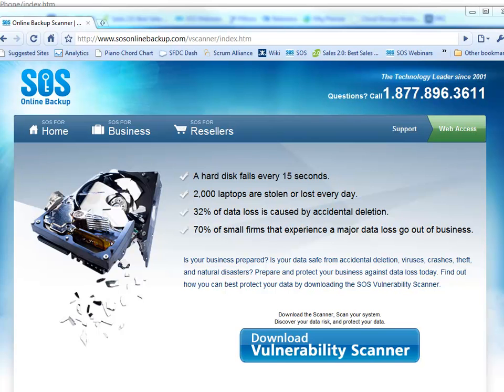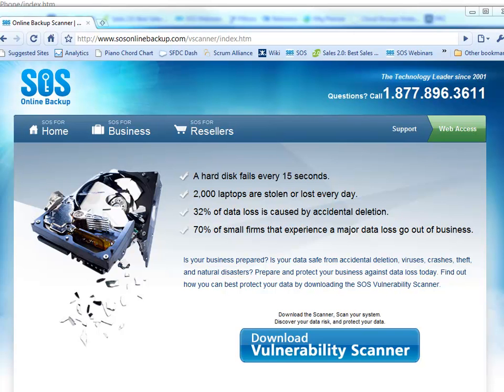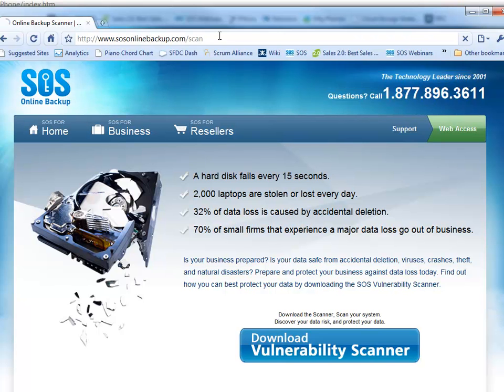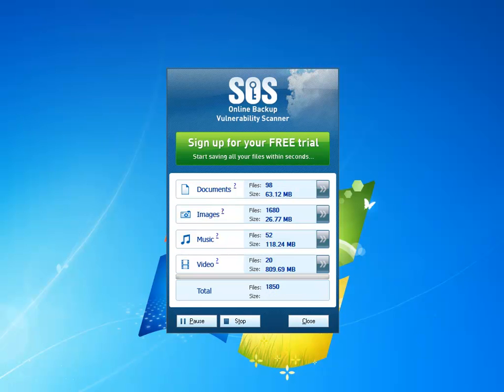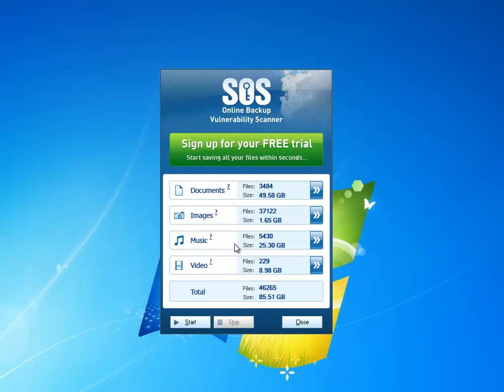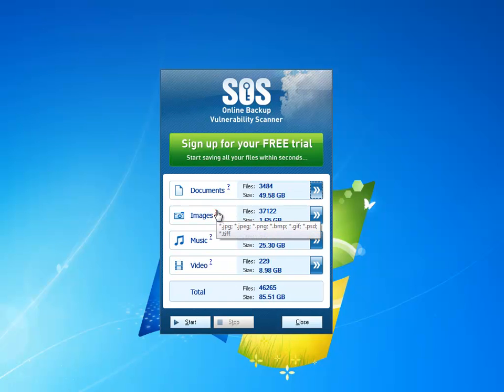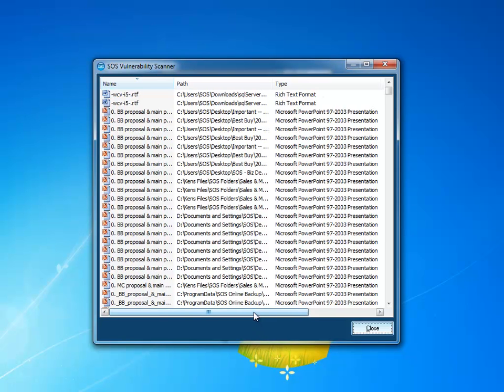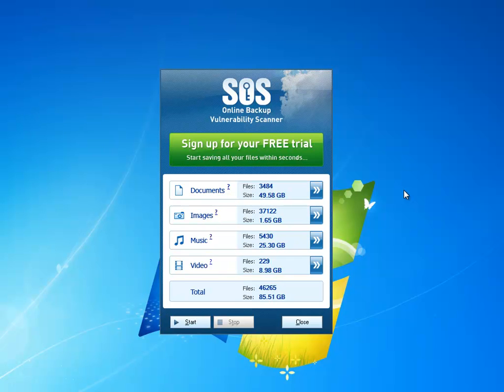SOS Vulnerability Scanner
The vulnerability scanner will show you how much data you have to protect -- and what type of data.  Learn how to download and use this simple tool to protect your valuable data.